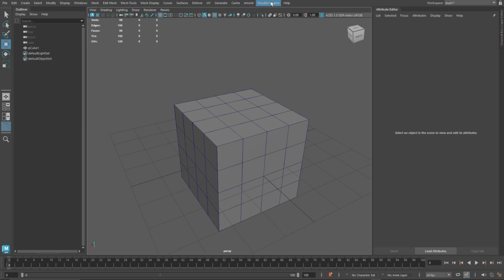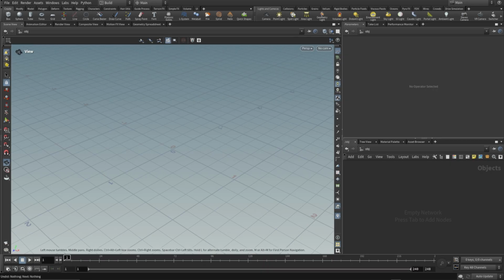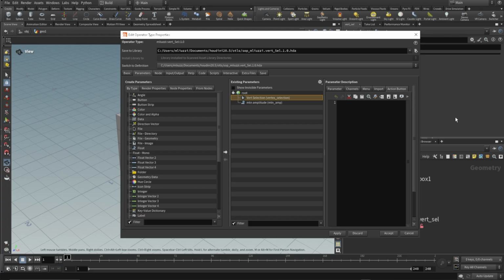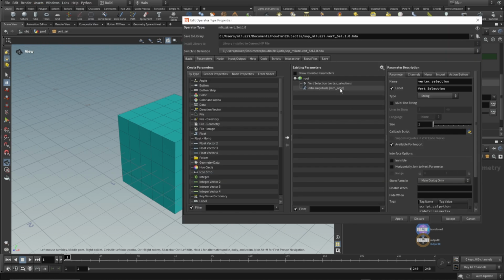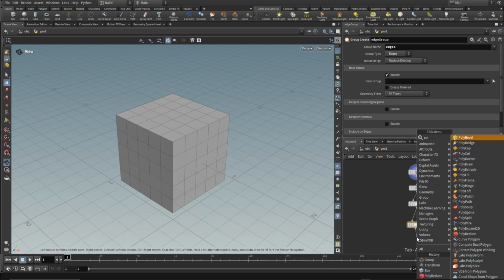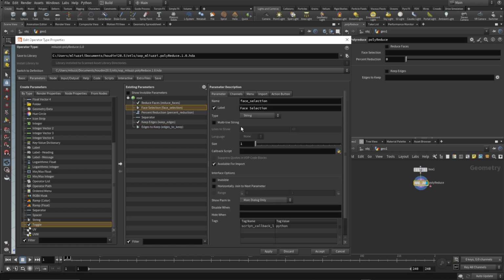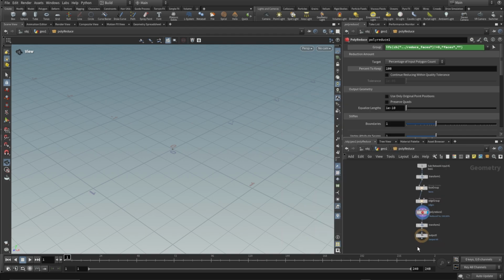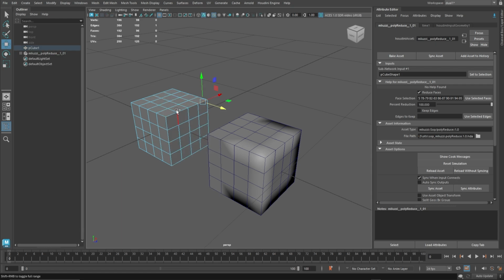Component Selection in Houdini Engine for Maya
This tutorial goes over a few methods to get component selections from Maya into Houdini Engine via HDA parameters. Houdini Engine (Free)  for Maya is required to follow this tutorial.